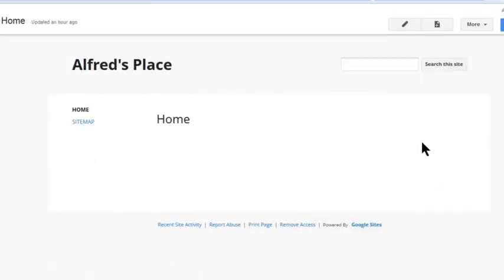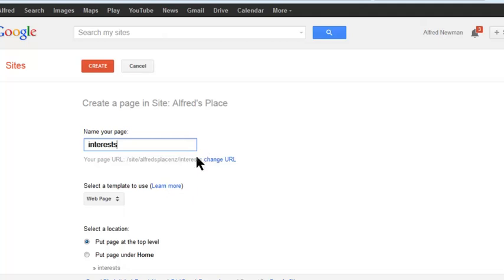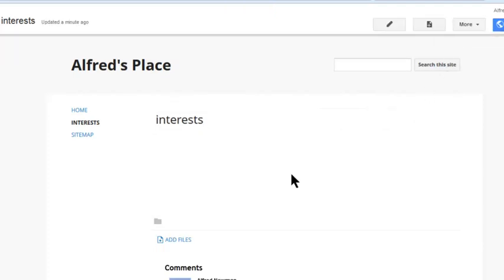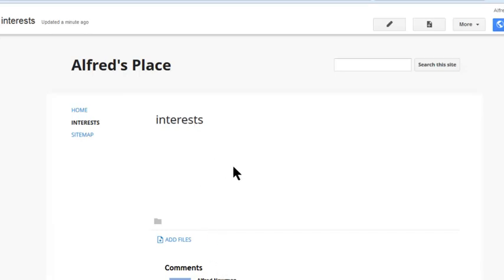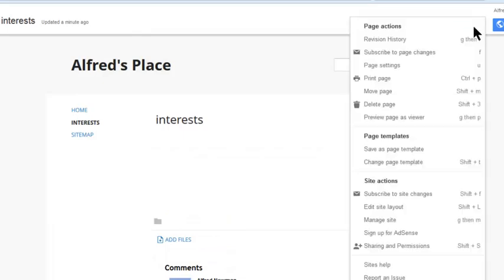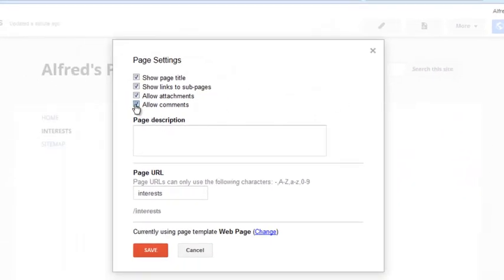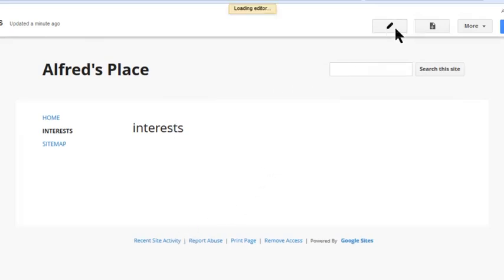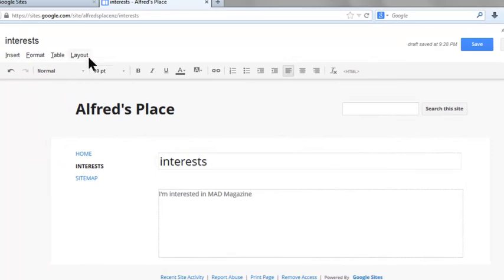Google Site Pages - adding editing and layout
Google Sites Basics - Screencast 2
Pages - adding, editing, layout

Help with creating a Google Site.

How to add pages, embed video, presentations, forms, spreadsheet, add a shoutbox, add navigation.